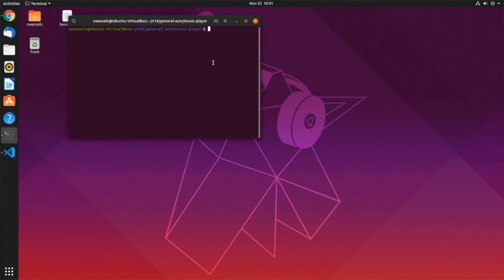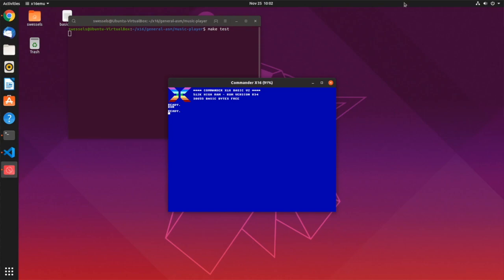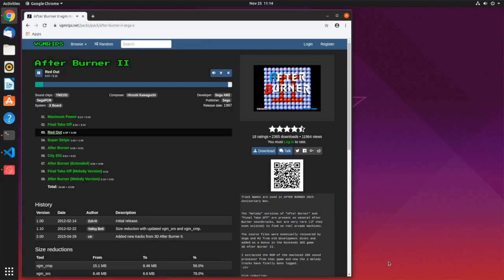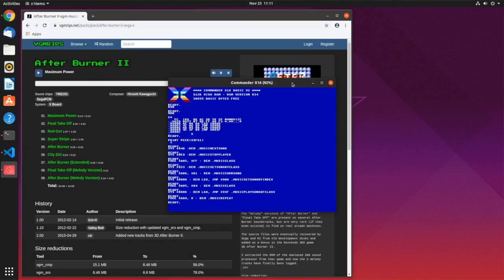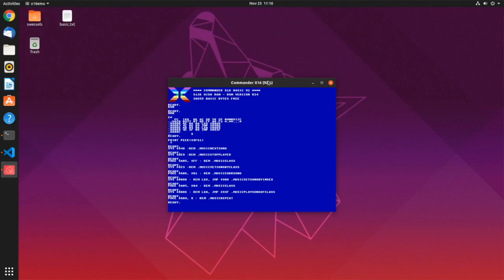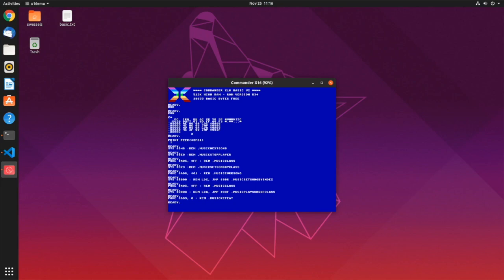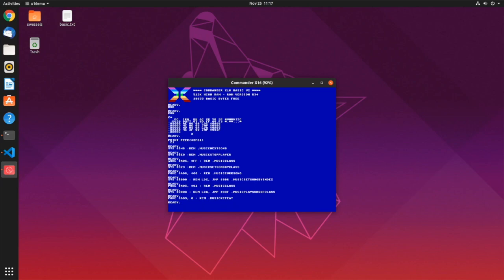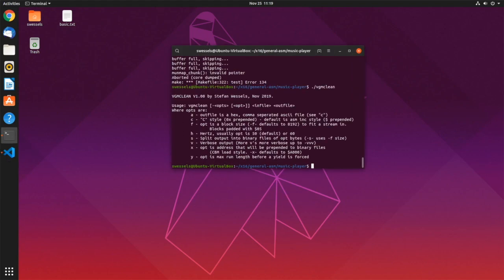Commander X16 IRQ based Music Player in 6502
This is a Music player I wrote for the Penetrator game I made.  It's pretty stand-alone and it uses banked memory so it can play back vast amounts of music.  The music in the video all started as VGM (Video Game Music) type files that I converted to work with this player.

Resources:
Source of VGM files for the YM2151